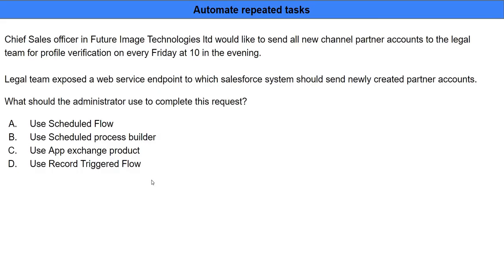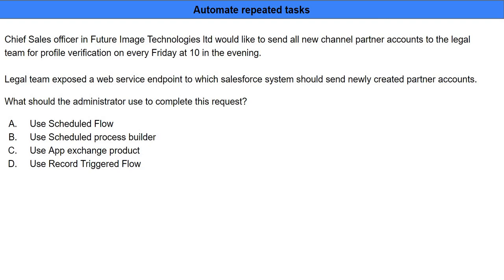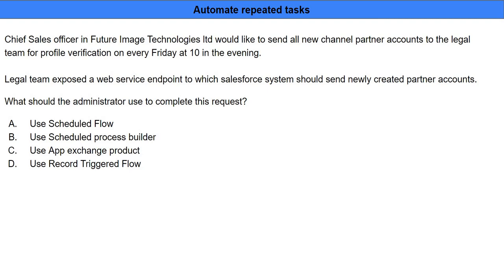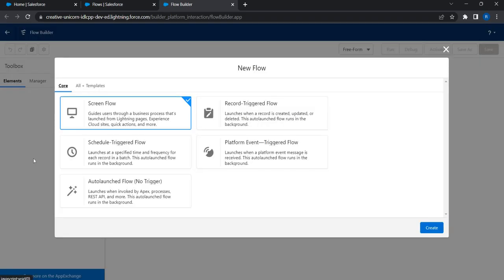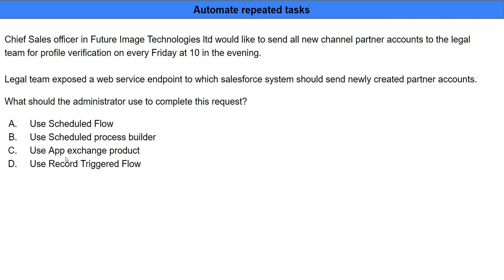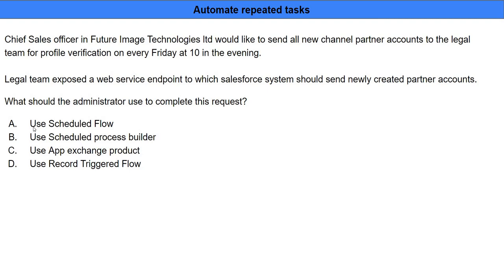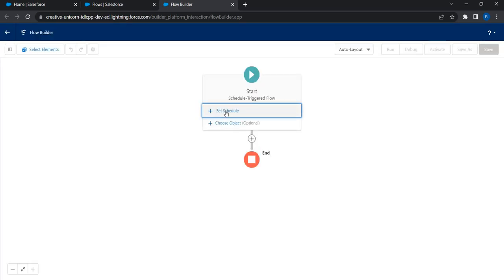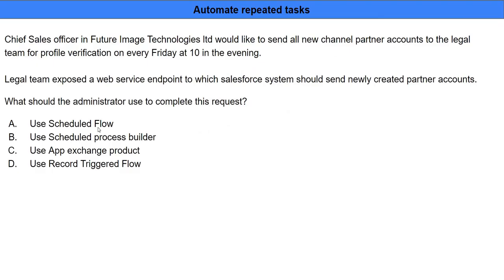Salesforce Admin I Certification Prep - Q12 -Automate repeated tasks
Chief Sales officer in Future Image Technologies ltd would like to send all new channel partner accounts to the legal team for profile verification on every Friday at 10 in the evening.

Legal team exposed a web service endpoint to which salesforce system should send newly created partner accounts.
Which automation tool should an administrator use ?
Scheduled Flow
Lightning web component
Appexchange product